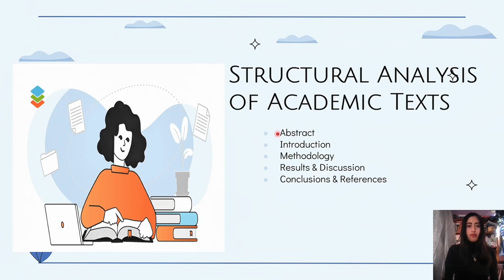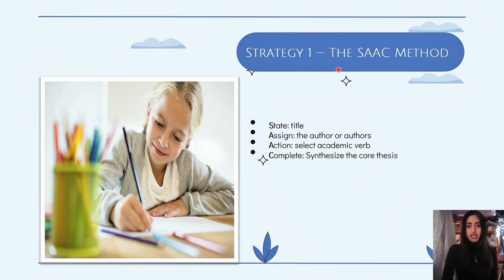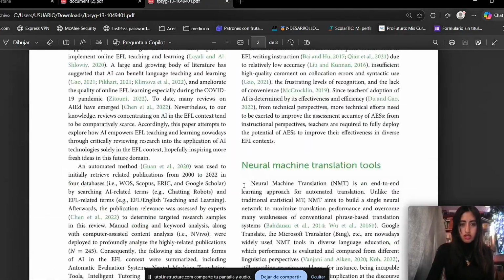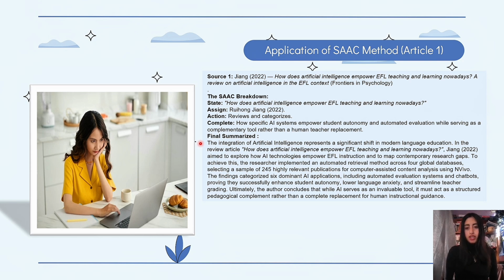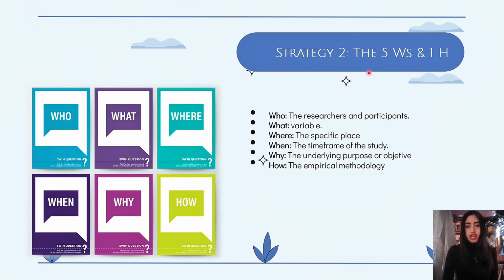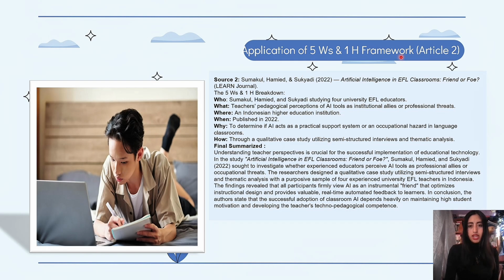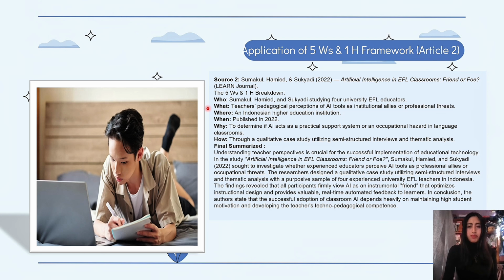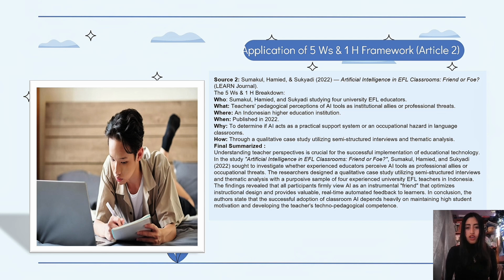Johana Narvaez - Strategies to summarize information effectively.